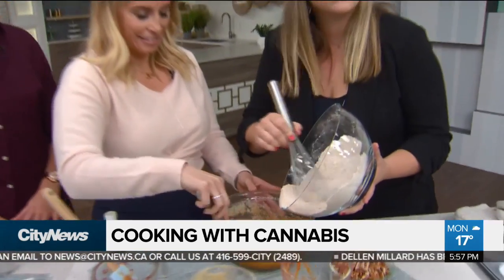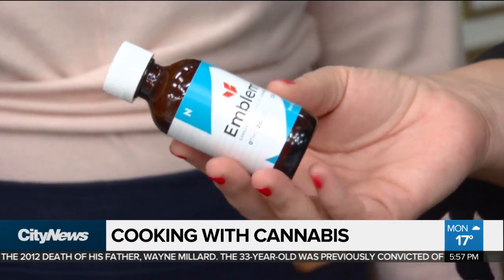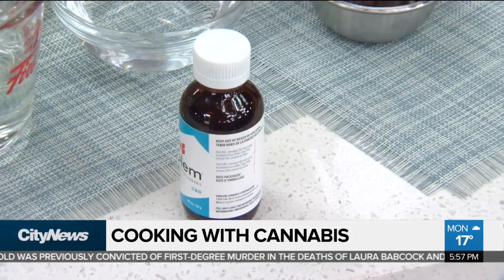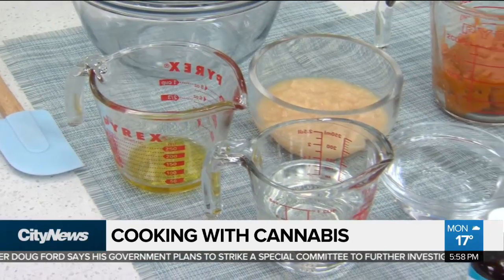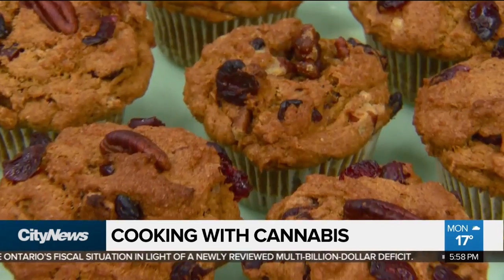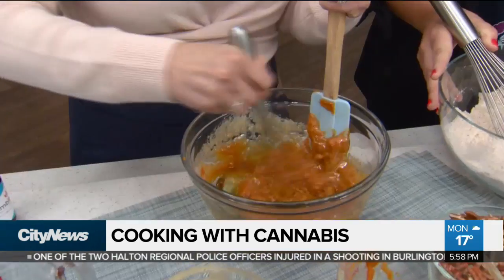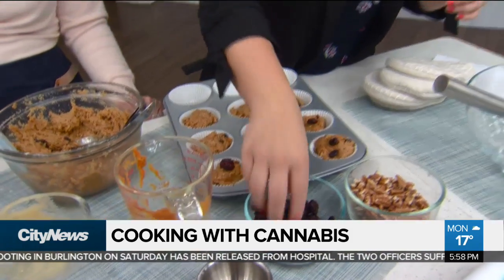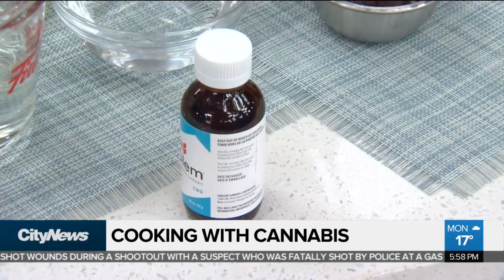Cooking with cannabis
CityNews reporter Shauna Hunt gets a lesson on how to cook with cannabis safely and responsibly.